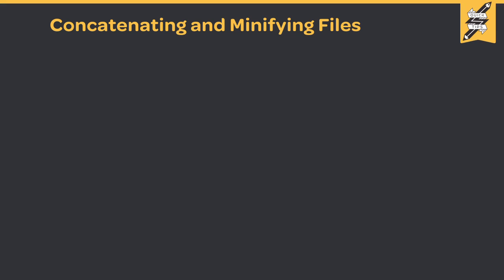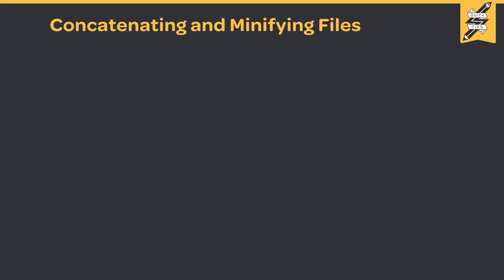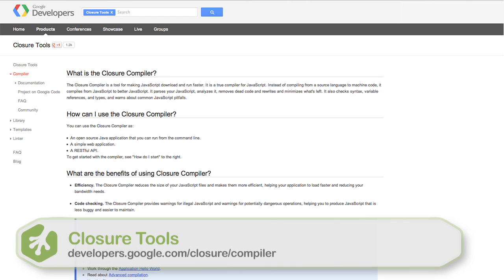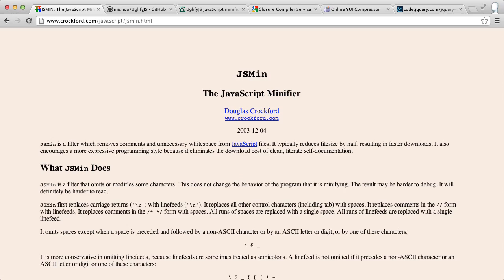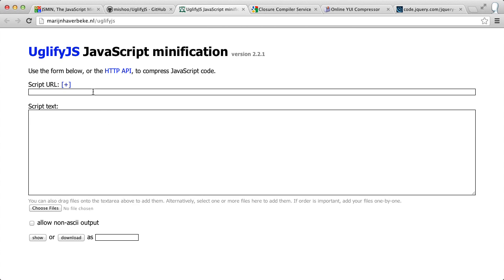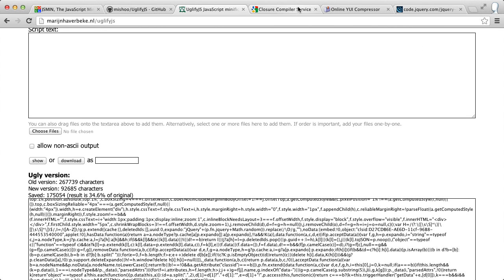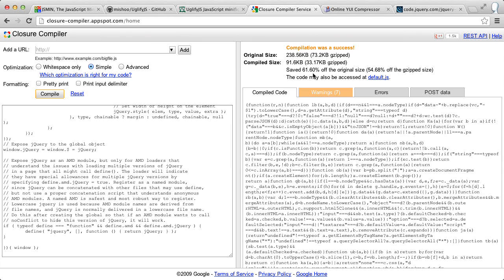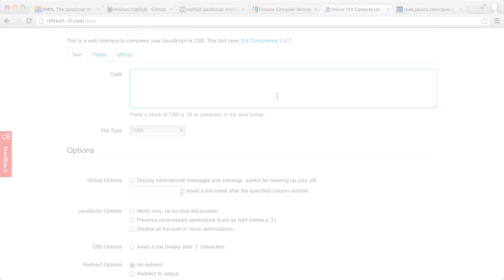Concatenating & Minifying JavaScript & CSS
Indenting code correctly, commenting efficiently and taking out unneeded spaces speeds up your code. Jim Hoskins from Treehouse drills into techniques to minify your code.

Learn more about (mt), and see what we can do for you

Have questions? Talk to our Twitter team 24/7

Since Media Temple began in 1998, we've been on a mission to help web developers, designers, digital entrepreneurs, and innovators bring their ideas to life online. Today, our premium web hosting and cloud services power more than 1.5 million websites in 100 different countries.